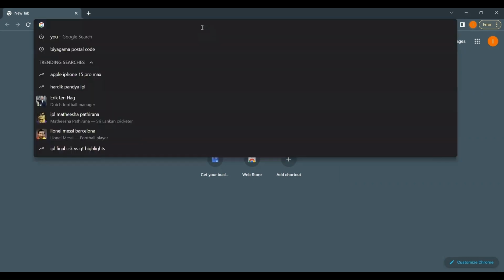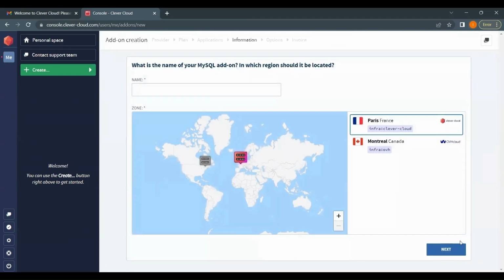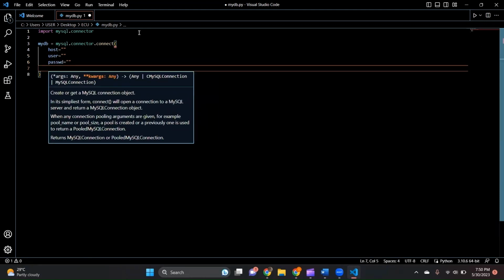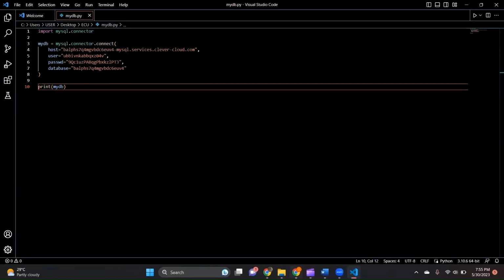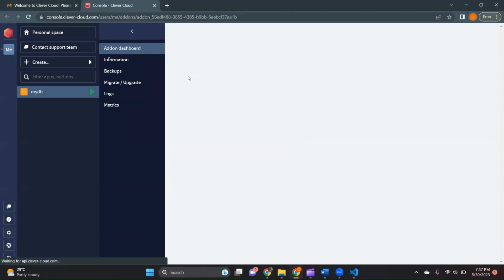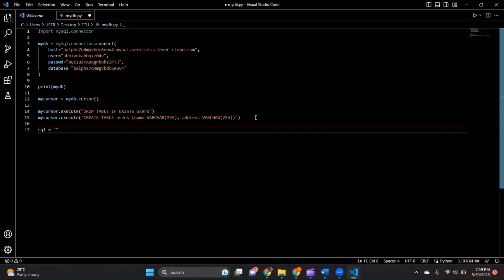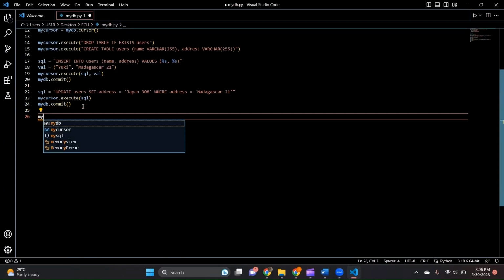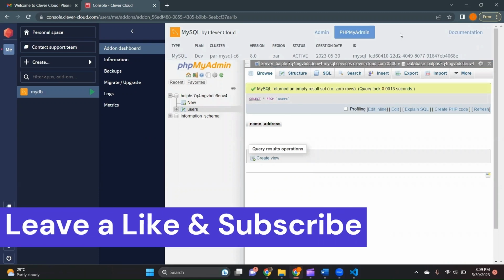Create a free mySQL database online using python: INSERT, UPDATE, SELECT & DELETE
Using a cloud MySQL database with Python.

If you are looking to connect your python script to an online database or looking to set up a basic MySQL database without entering any credit card information using mySQL & python on visual studio code with just basic functions like INSERT, UPDATE, SELECT and DELETE, this step by step tutorial is a great way to learn the SQL basics.

Just follow through and you'll be able to write SQL queries in no time.